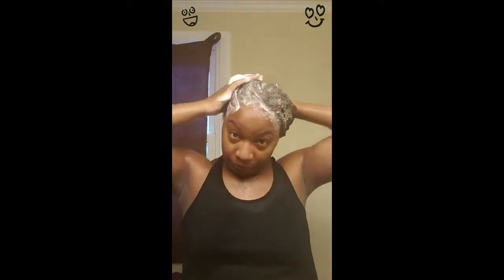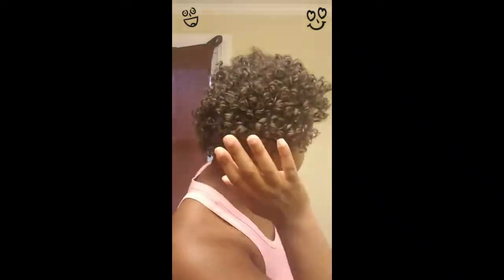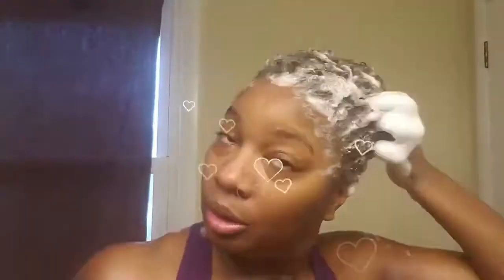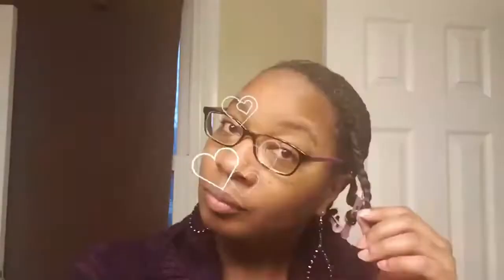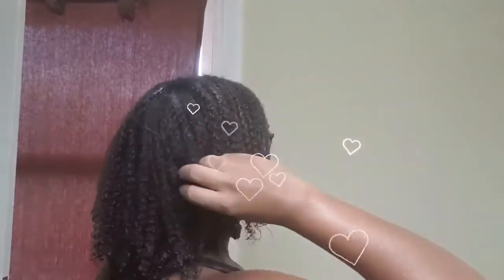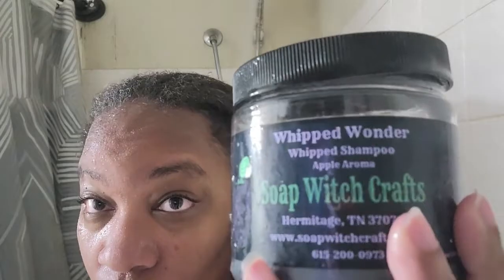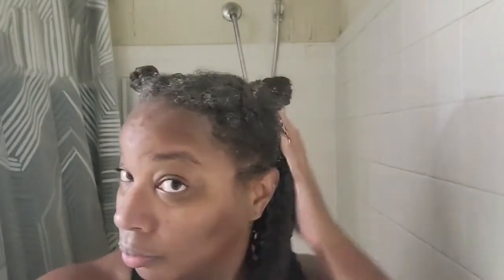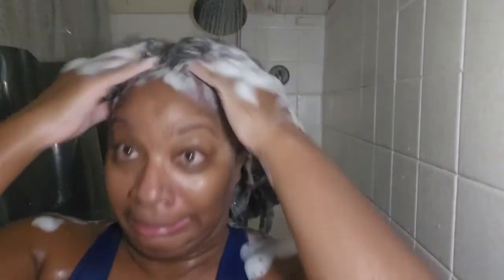Styling With The Soap Witch - The Transformation is Incredible - Hair Growth Health 2019 - 2023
OMG Ya'll! So here we have my hair transformation from 2019 thru 2023. I have taken wet and styled hair from each year to show the health and growth of my hair over time. Consistency and understanding what my hair really needs (needed) is really the key here!

If you've like to check out my haircare line, which helped me achieve this wonderful progress, you can check it out here.

*About Soap With Crafts:

Once, there was a woman named Lauren who lived a seemingly ordinary life. She had a job that paid the bills and a husband who loved her dearly. One day, everything changed. Lauren's husband passed away, leaving her heartbroken and unsure in life.

For a while, Lauren struggled to find meaning in her life. Then, she stumbled upon a book about soap-making and decided to give it a try. It wasn't long before she fell in love with the process and found solace in the therapeutic act of creating with her own hands.

As Lauren experimented with different scents and ingredients, she realized that she wanted to create a brand that would make other women feel just as empowered and alive as she did. Thus, Soap Witch Crafts was born.

With a twinkle in her eye and a wicked sense of humor, Lauren began developing bath and body creations that were as fun and sassy as they were luxurious and indulgent. Every item in the Soap Witch Crafts lineup was designed to make women feel like the sassy, saucy souls they truly are.

As word of her brand spread, Lauren found that she wasn't just creating products - she was creating a community of women who were dedicated to living their best lives, no matter what life threw their way. Whether it was through her hilarious videos or custom-made soaps, Lauren's brand had become a beacon of hope and joy in a world that often felt so uncertain.

Soap Witch Crafts has become more than just a brand, but a celebration of life, love, and the power of laughter.